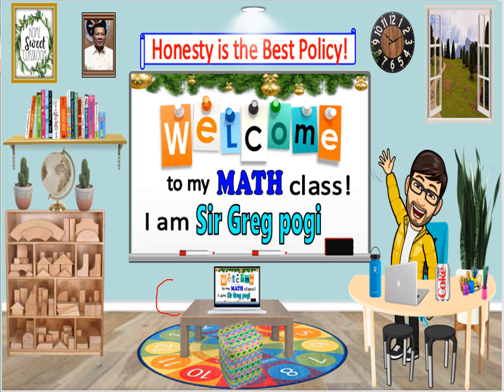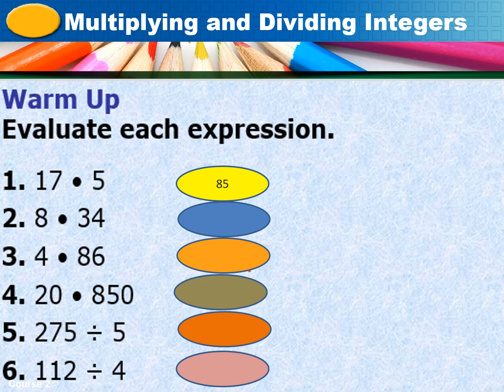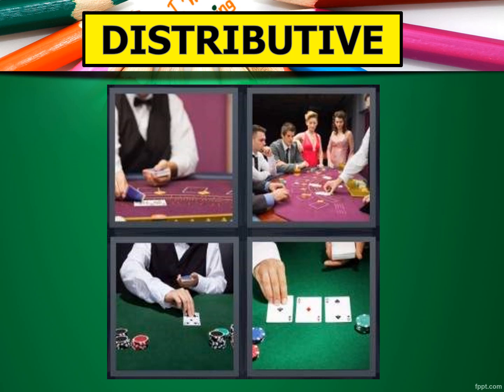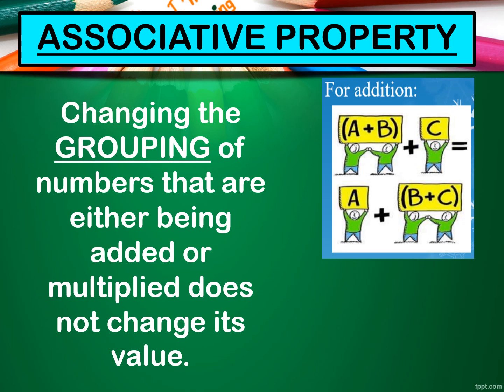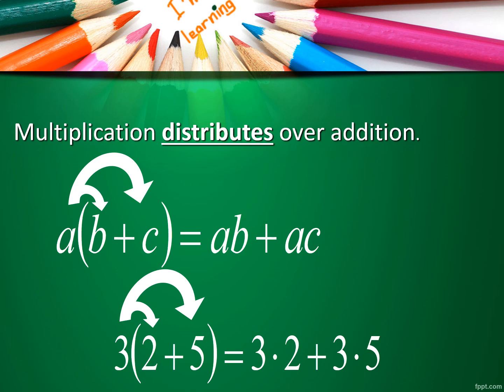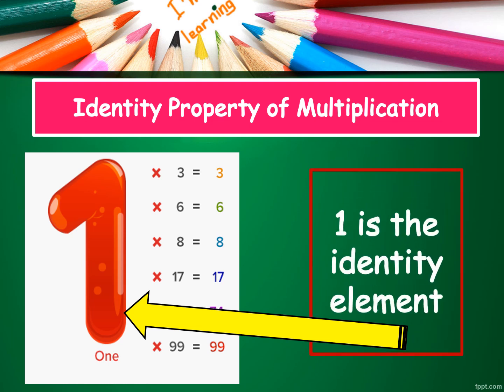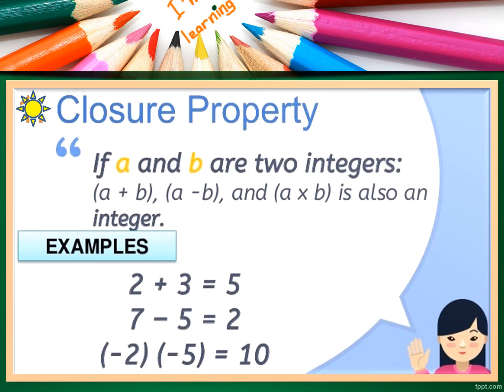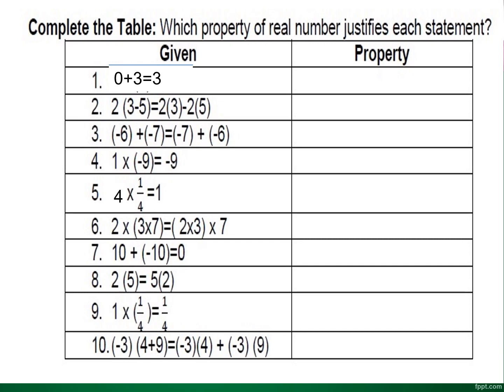Multiplication and Division of Integers, Properties of Operations on Integers (Week 4, Quarter 1)